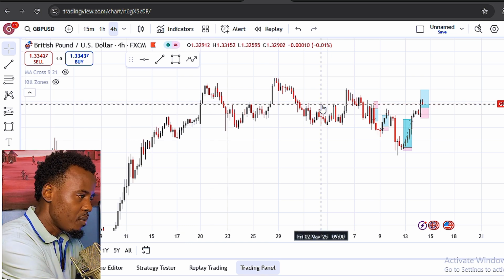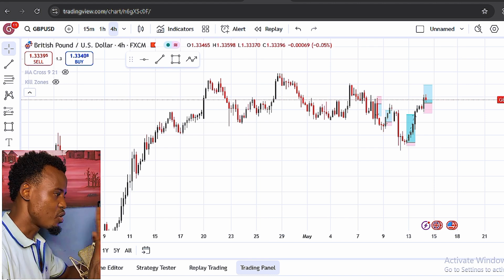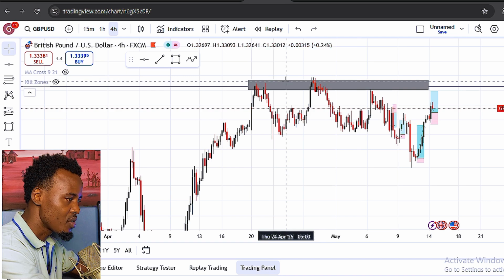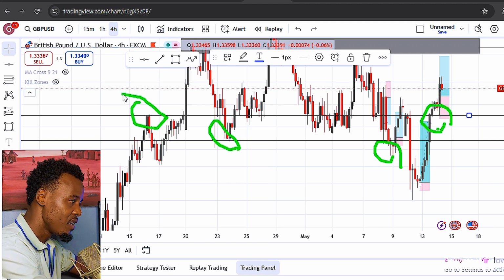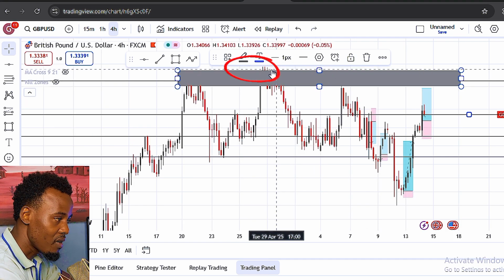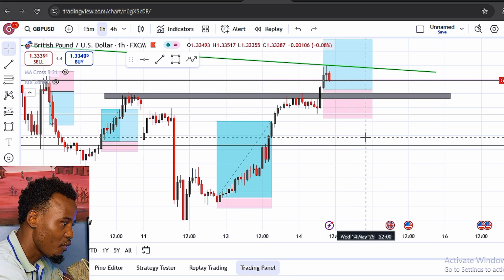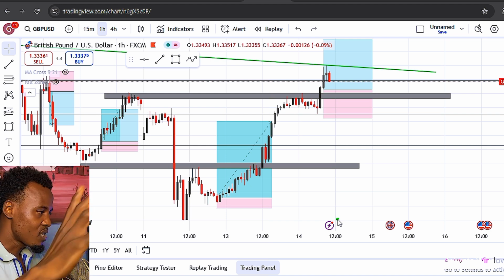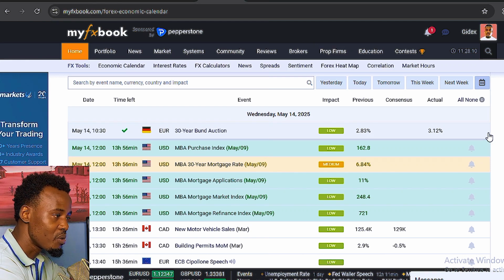How To Analyze The Forex Chart Like A Pro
Are you tired of feeling confused every time you look at a forex chart? In this video, I’ll break down exactly how to analyze forex charts like a professional trader, even if you're just starting out.